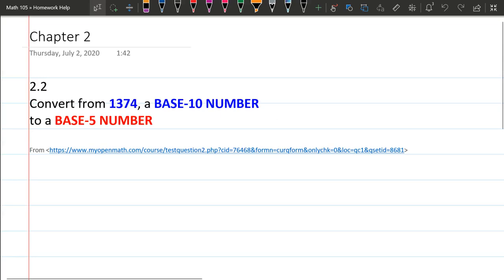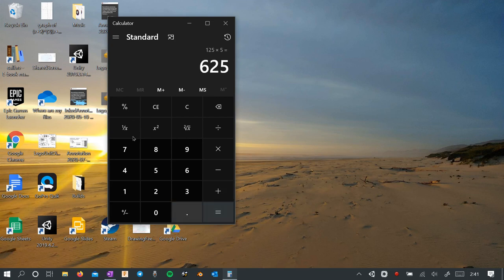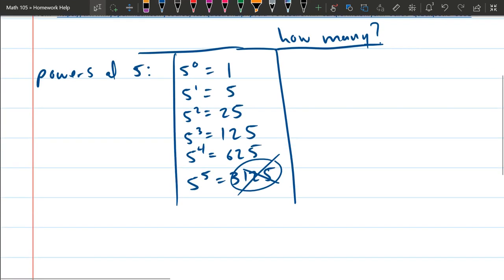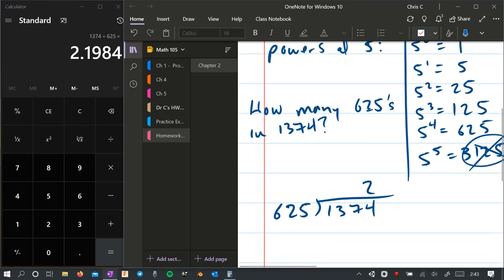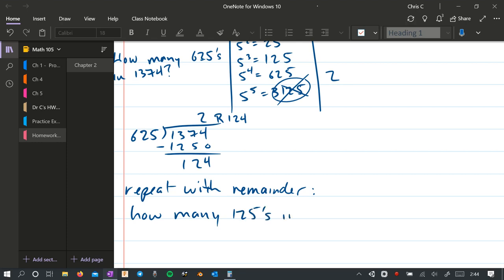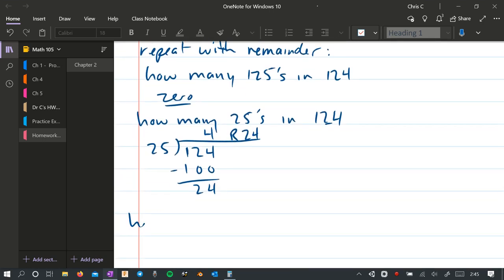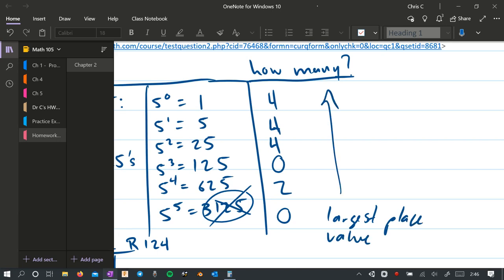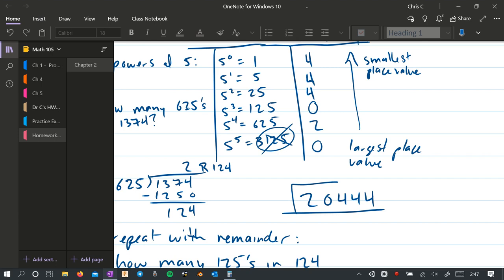Math 105 HW 2.19 - Convert from Base 10 to base 5